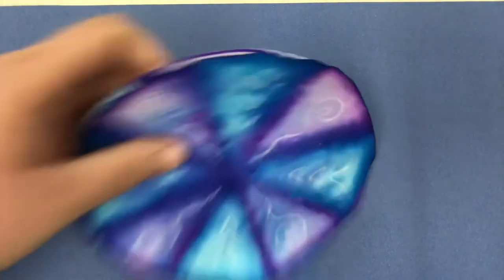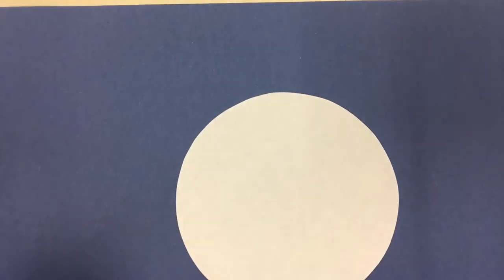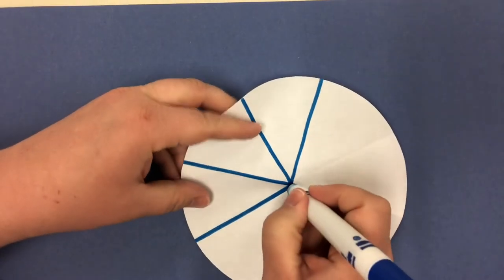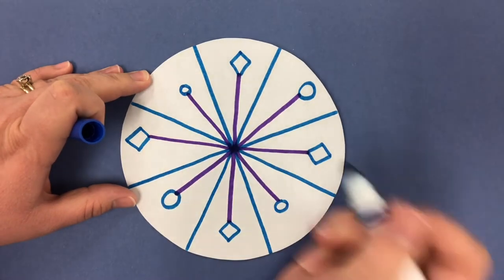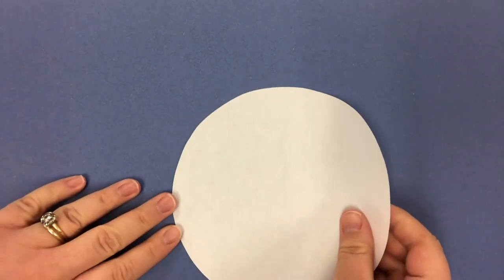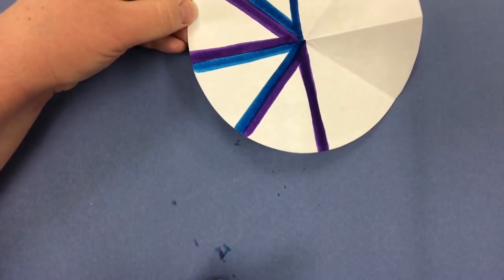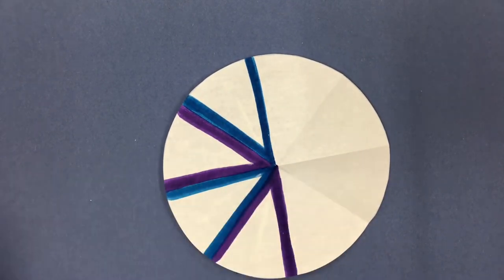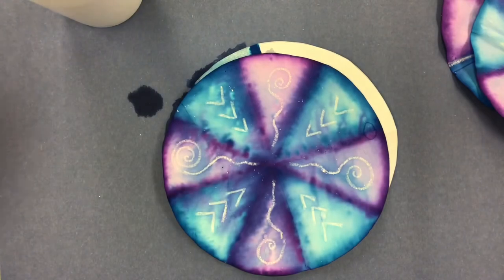Radial Balanced Snowflakes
Students will use radial balance, cool colors, lines, and shapes to create a fun snowflake artwork. They can use just drawing materials or a watercolor/marker technique.